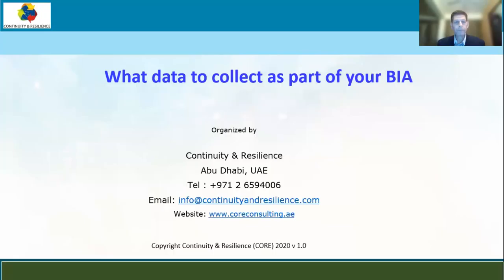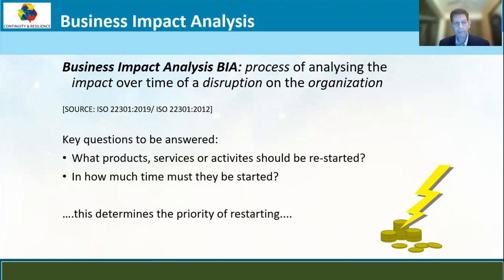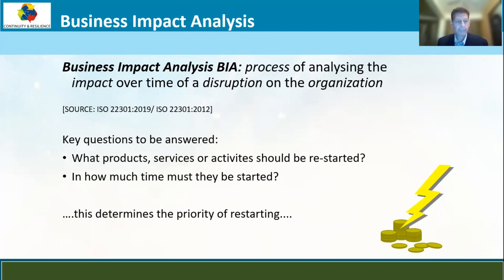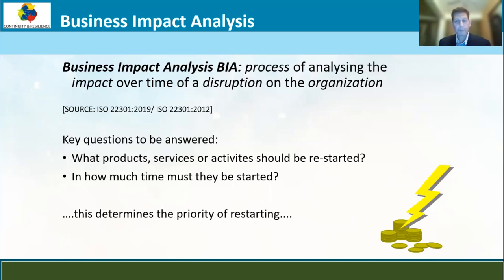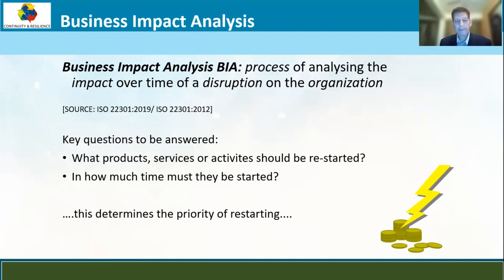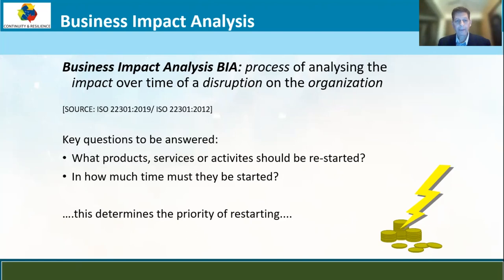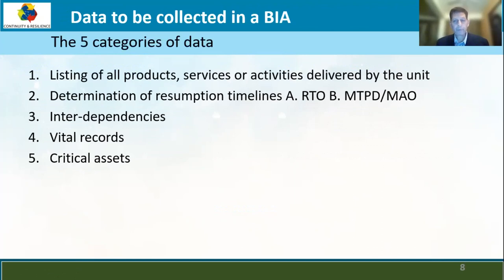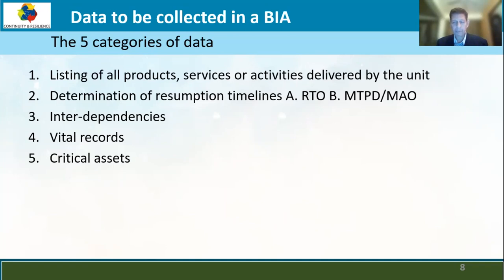What data do you need in order to conduct a Business Impact Analysis (BIA)?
Understand what information is needed. Understand the need for a BIA. Get an idea of how you can put effective BIA in place.

Overall course rating – 4.5
Overall rating for instructor – 4.75

This is what people say about our BIA course

“Comprehensive content and information”
“All the topics were very well explained”
“Very knowledgeable”
“Excellent”

The BIA is often said to be the backbone of an effective BCMS. Like a  Google Map, the BIA helps you head in the right direction. Any successful Business Continuity implementation would typically need a comprehensive Business Impact Assessment (BIA) to first be conducted.

This course is delivered by expert and experienced and hands-on BIA practitioners. The BIA approach is clearly explained in a common sense, step-by step manner, supported by common sense, logical rationale. The learning experience is enhanced using real-life examples and practical, hands-on  individual/team exercises. Those who attend this course should be able to contribute to, and even lead a BIA activity with confidence.